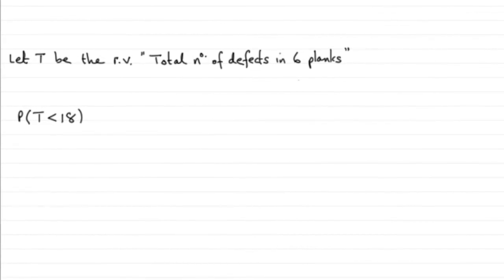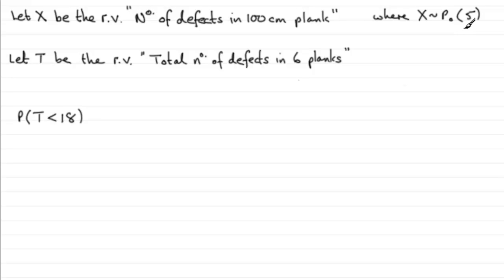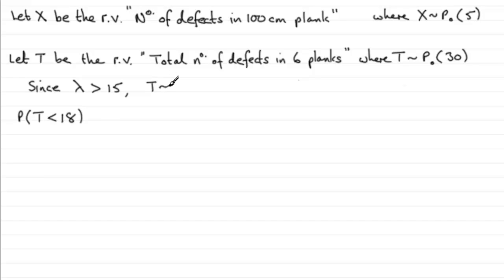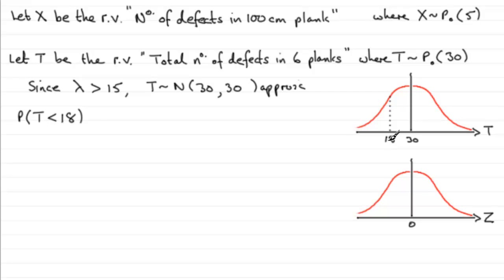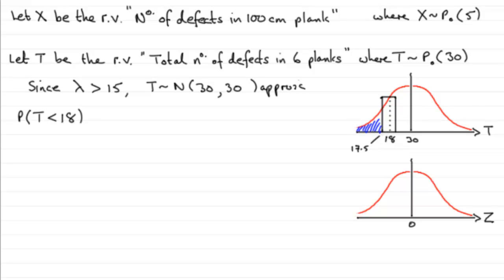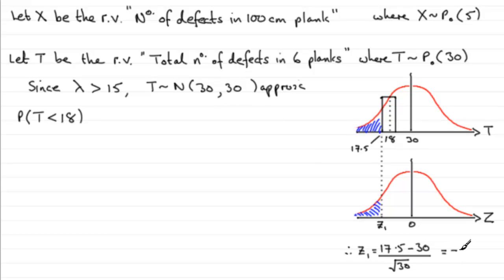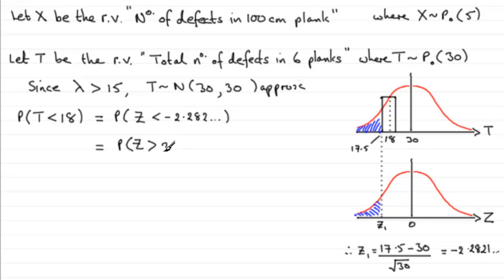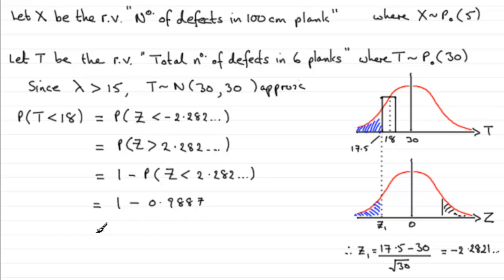Edexcel Statistics S2 June 2011 Q5c : ExamSolutions